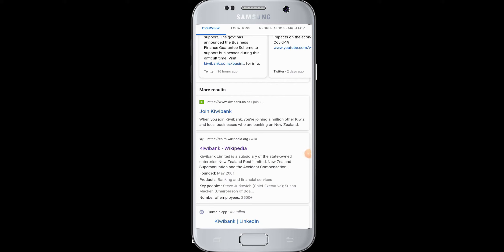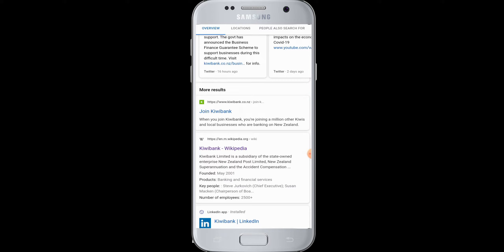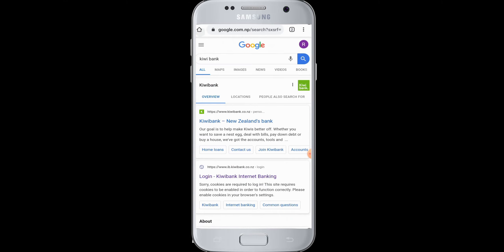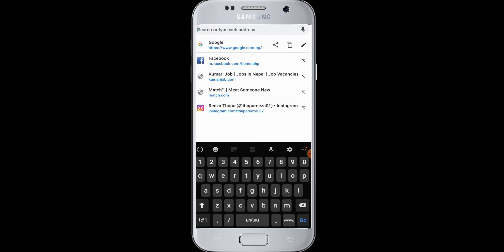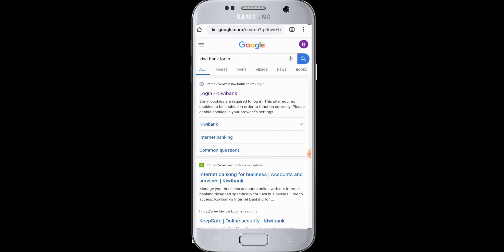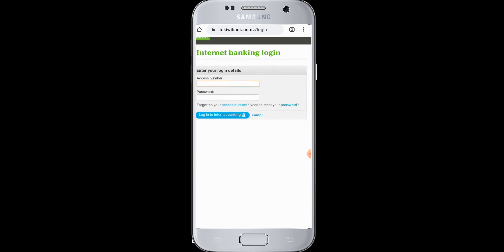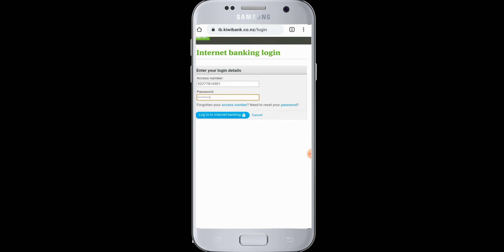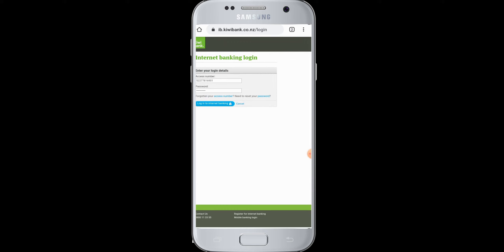How to Login Kiwi Bank Online Banking Account? kiwibank.com Login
Are you looking to sign in to your Kiwibank account and need help with Kiwi Bank Login?

In this video we will show you how you can easily login to your Kiwibank account in less than two minutes.

Kiwibank Login and sign in process explained in details for all the kiwibank.com users.

Steps to sign in to Kiwibank:
1. Go to the official login page of Kiwibank.
2. Now enter your access number and password to sign in.